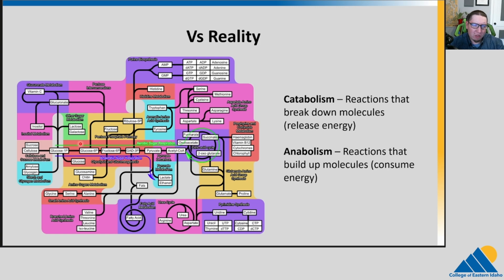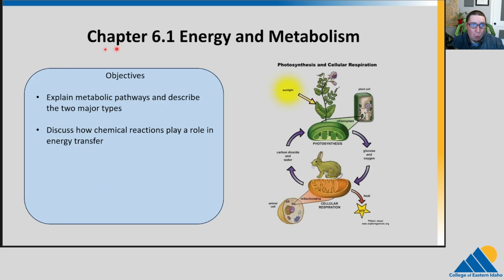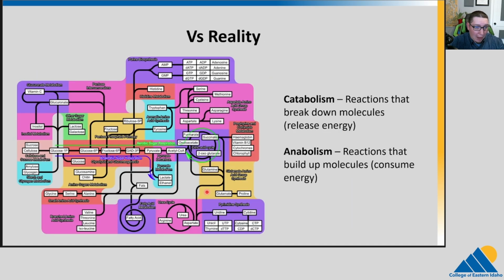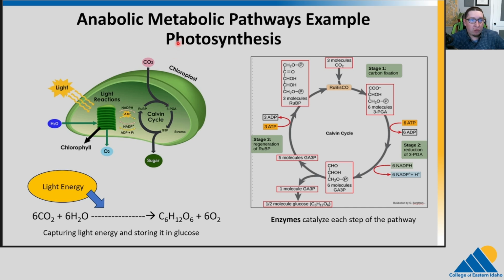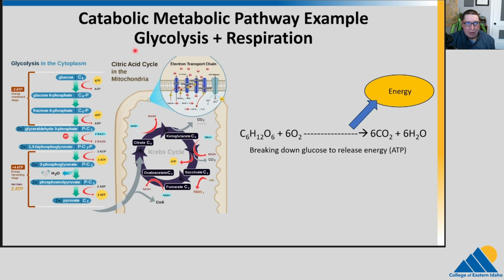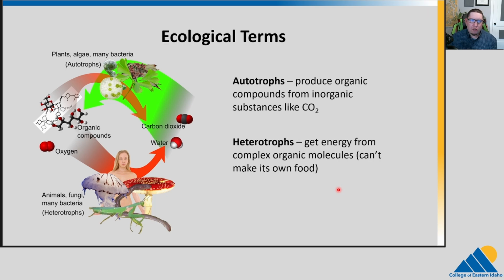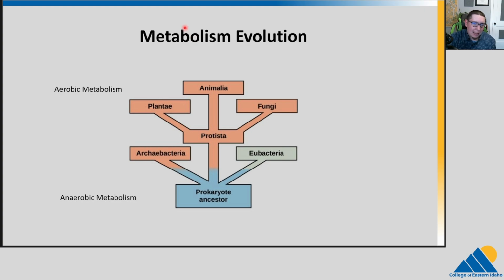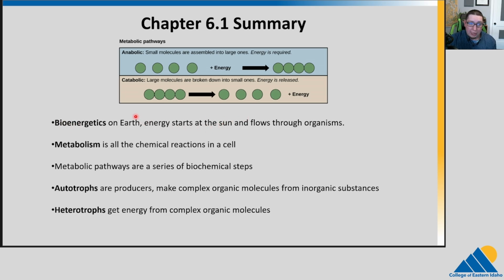BIOL201 Ch6.1 | Energy and Metabolism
Biology 201 Lecture Video Covering Chapter 6.1 of OpenStax Biology Summary:
Bioenergetics on Earth, energy starts at the sun and flows through organisms.

Metabolism is all the chemical reactions in a cell

Metabolic pathways are a series of biochemical steps

Autotrophs are producers, make complex organic molecules from inorganic substances

Heterotrophs get energy from complex organic molecules